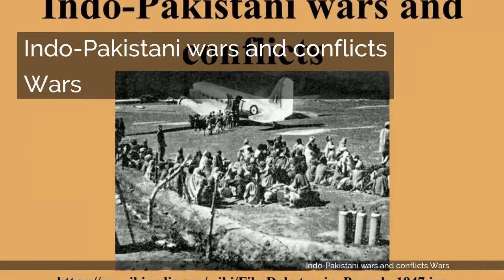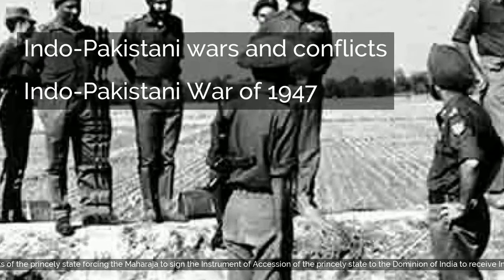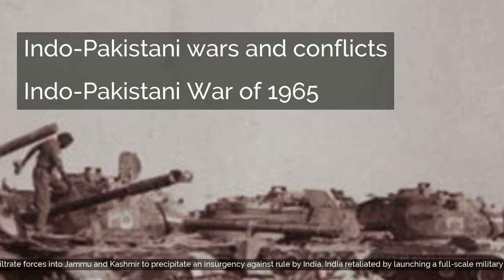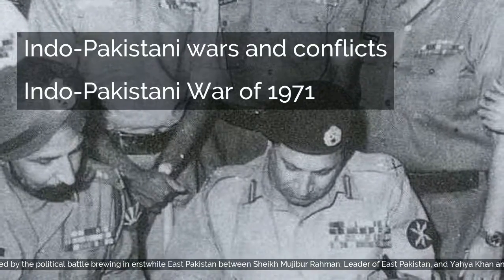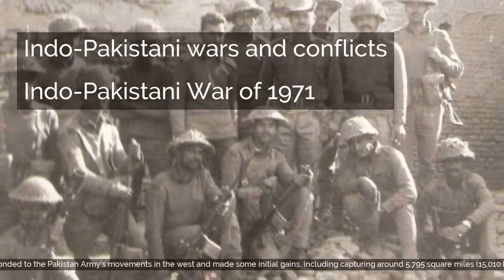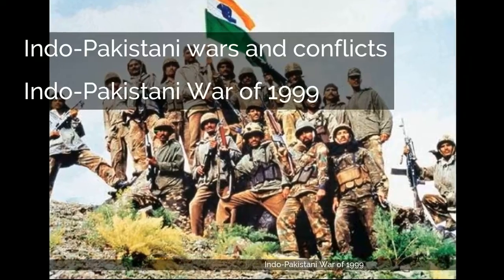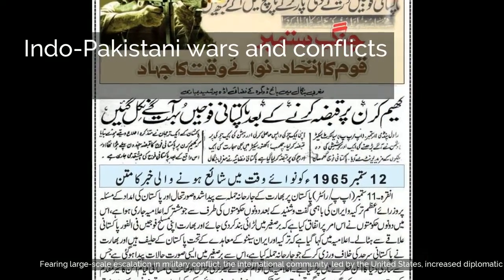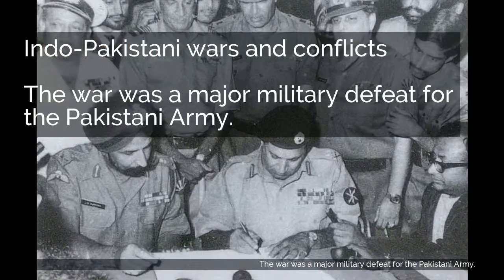Indo-Pakistani wars and conflicts | Indo-Pakistani War of 1947 | Indo-Pakistani War of 19...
Indo-Pakistani wars and conflicts | Wars | Indo-Pakistani War of 1947 | Indo-Pakistani War of 1965 | Indo-Pakistani War of 1971 | Indo-Pakistani War of 1999 | | The war was a major military defeat for the Pakistani Army.